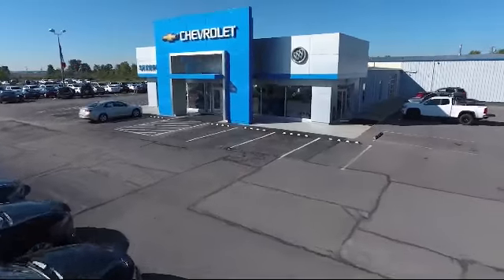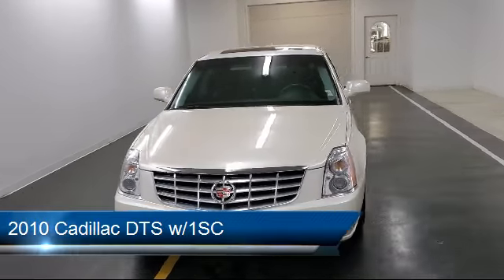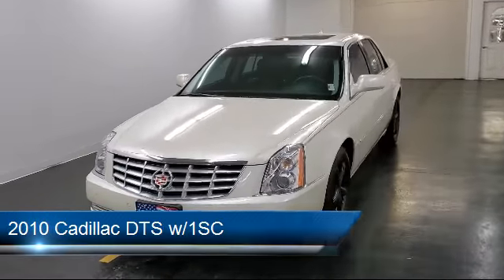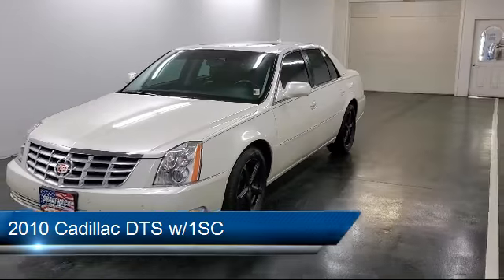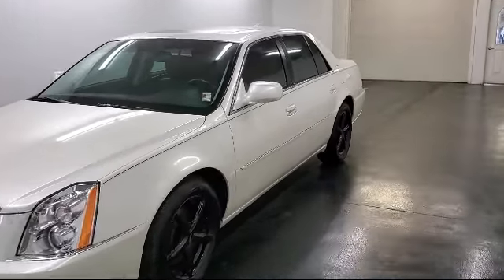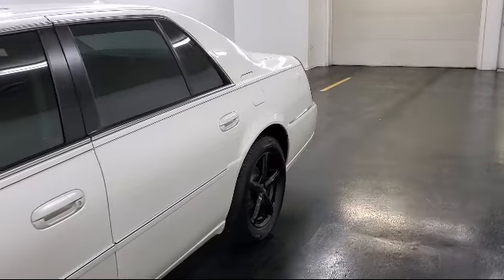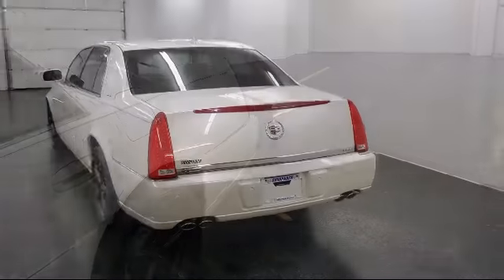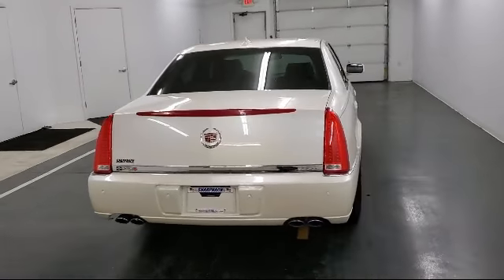2010 Cadillac DTS w/1SC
2010 Cadillac DTS w/1SC - Stock Number: J333C - VIN: 1G6KD5EY0AU125862.

Sharpnack Chevrolet
1330 S. Conwell Avenue